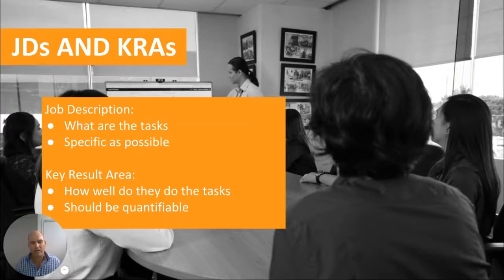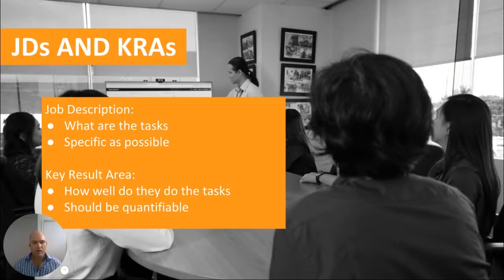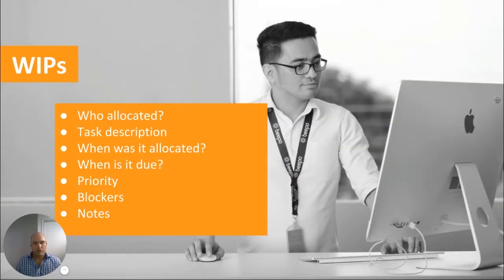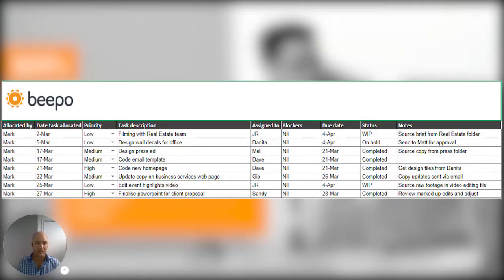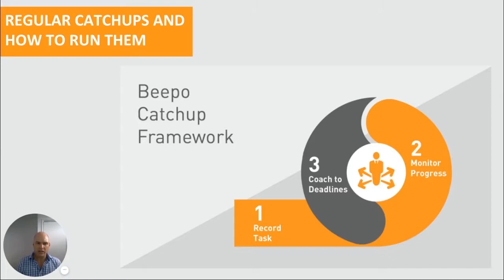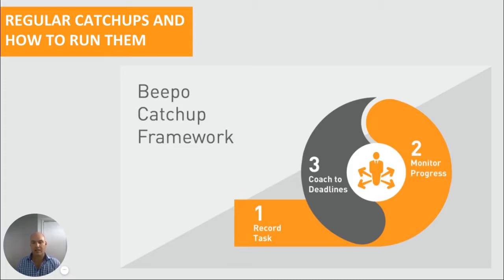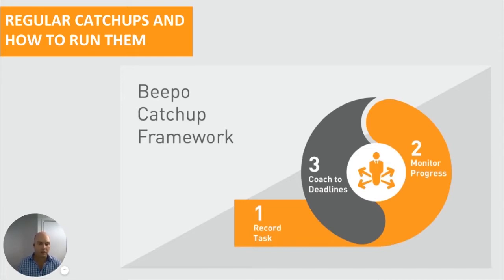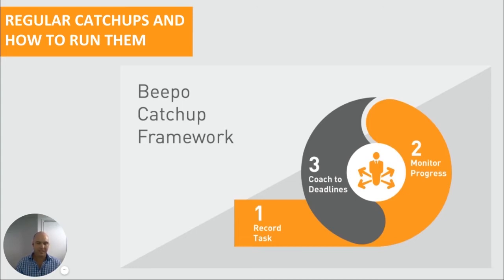How To Maximise Your Productivity In Your Outsourced Team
Supplementing your existing team with Philippines-based outsourced talent can supercharge your business through increased capacity and capability. However, like anything, an ill-managed resource is a waste of money and can be highly detrimental. Watch this webinar and learn the tried and true tactics we use to maximise productivity in outsourced teams.

Speaker: Mark Engelmann - Beepo’s Chief of Content and Co-Founder